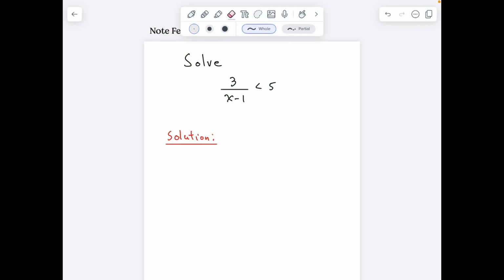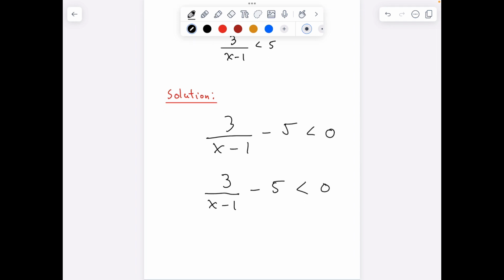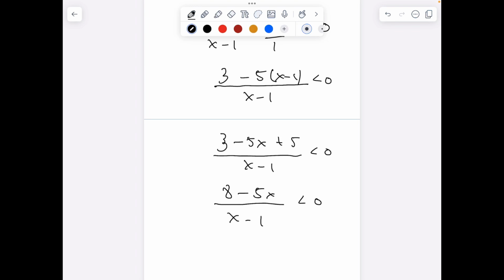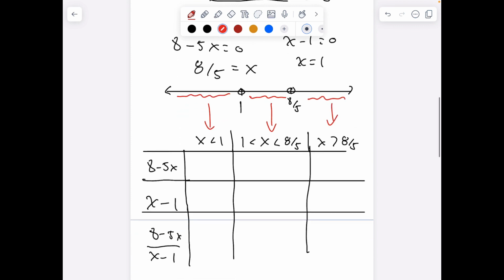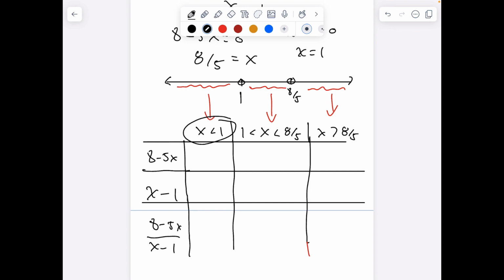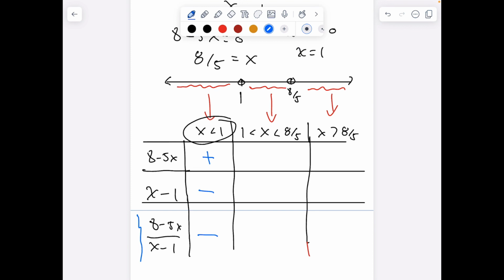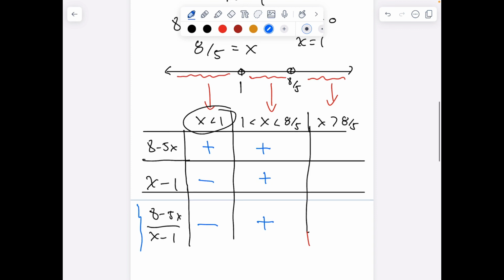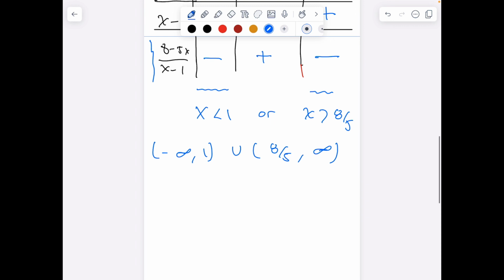Solving a non linear inequality: rational expression (algebra/pre Calculus)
We solve an inequality with rational expression.  We simplify the expression so it is less than zero and proceed by looking at the signs of the numerator and denominator